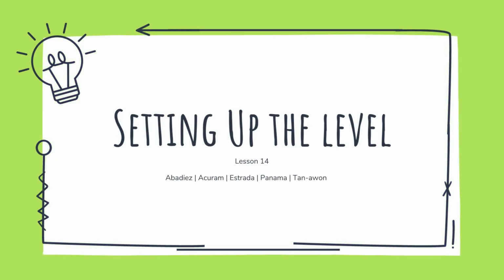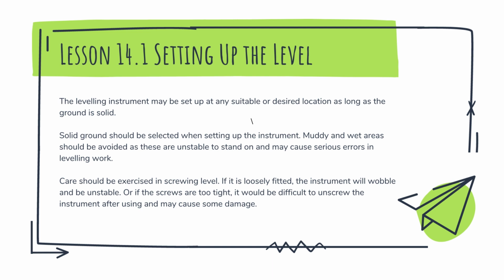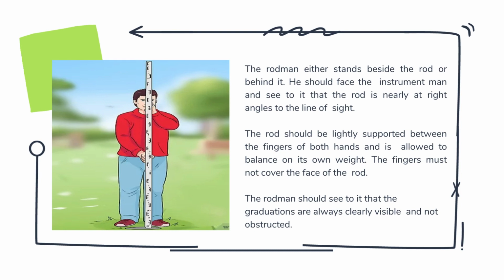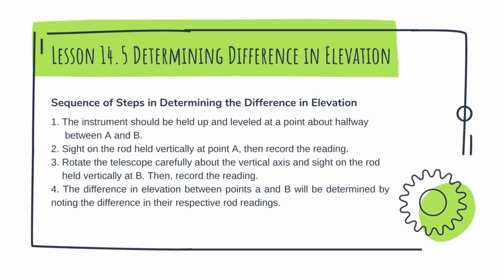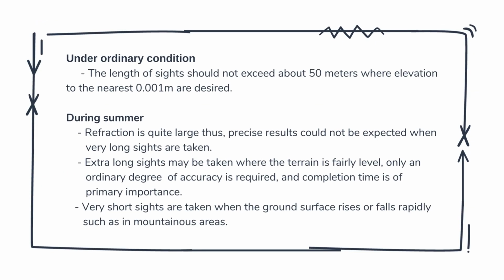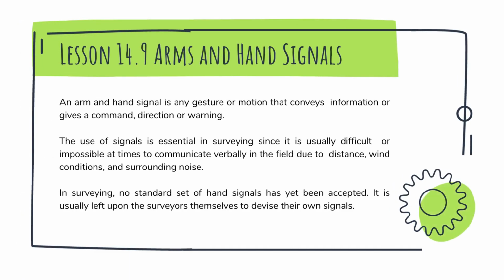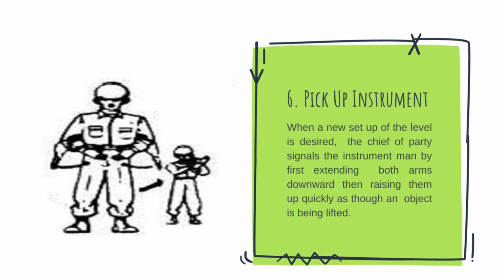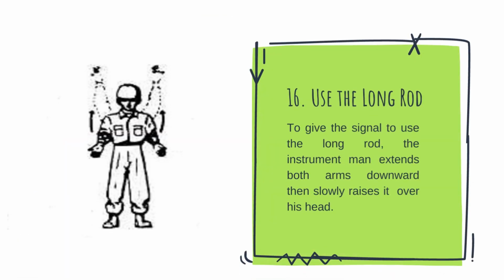ENE151 | Setting Up The Level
Reference Used:
ELEMENTARY SURVEYING 3RD EDITION by Juny Pilapil La Putt